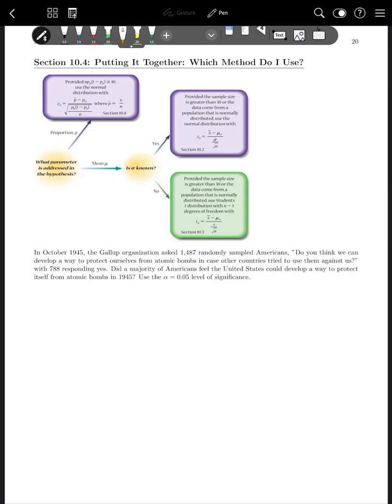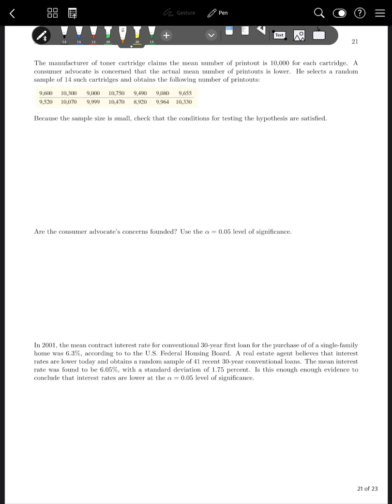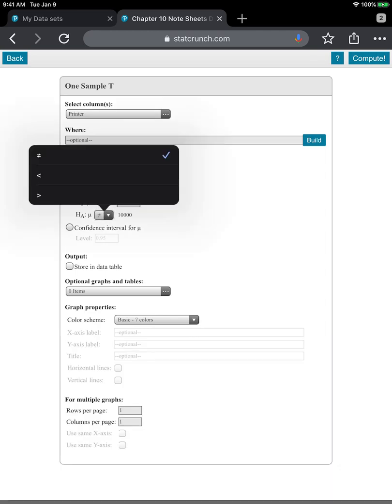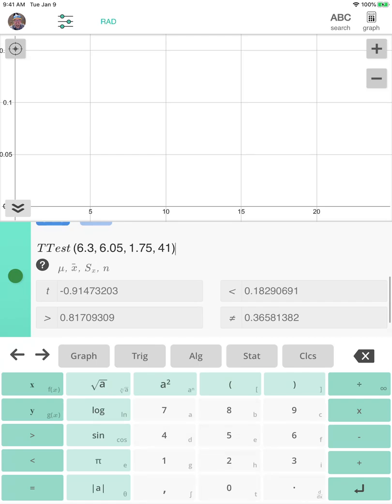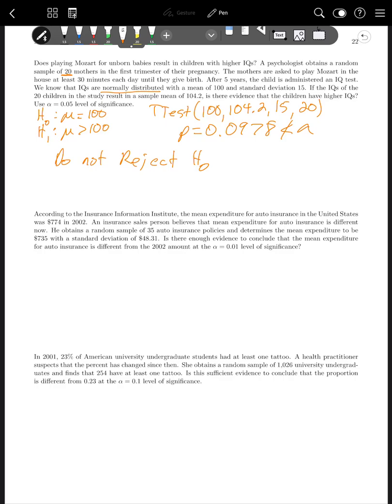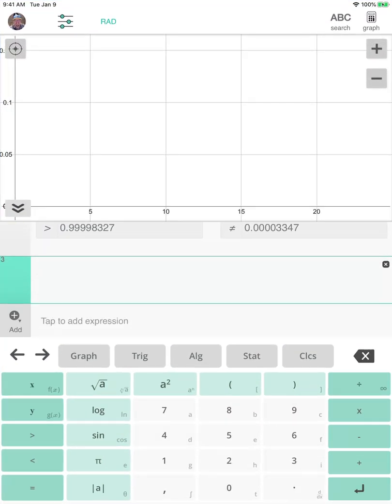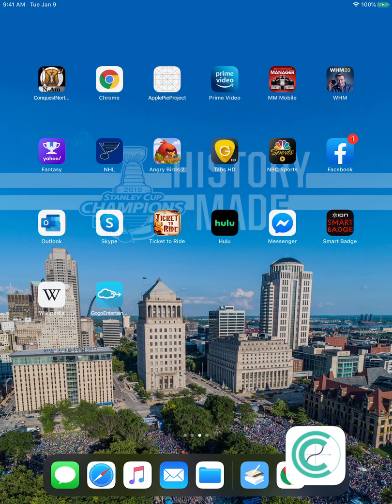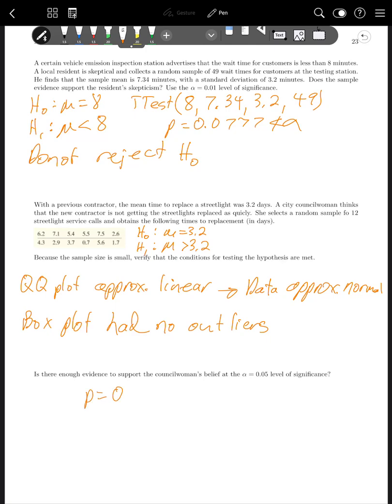MAT 141 Section 10.4 Video Lecture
The video covers Section 10.4 of our Chapter 10 Notes.  Topics include choosing the correct hypothesis test.